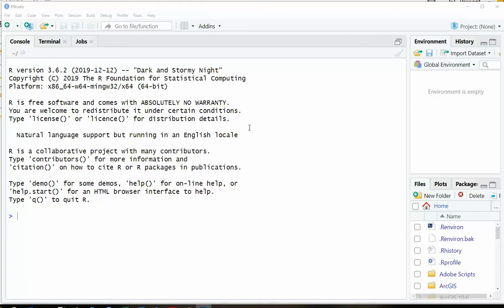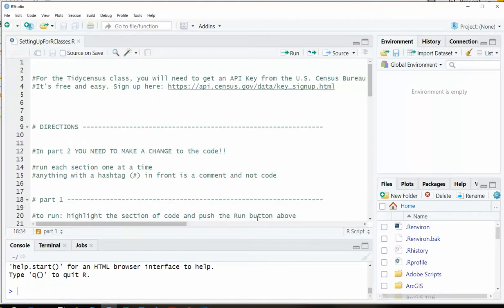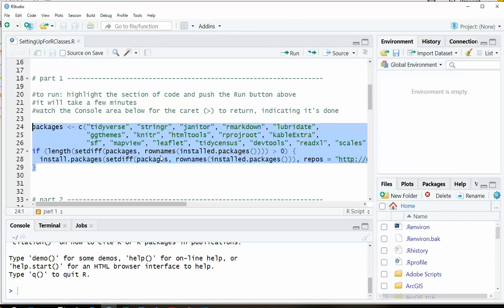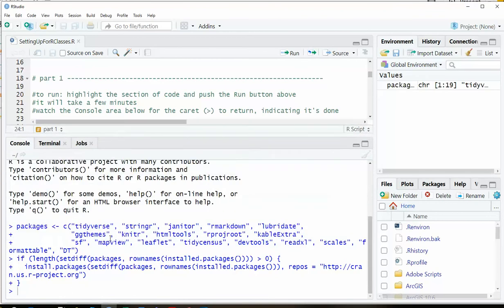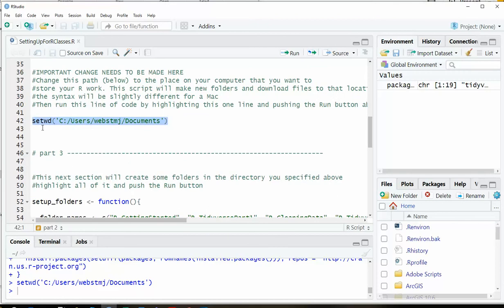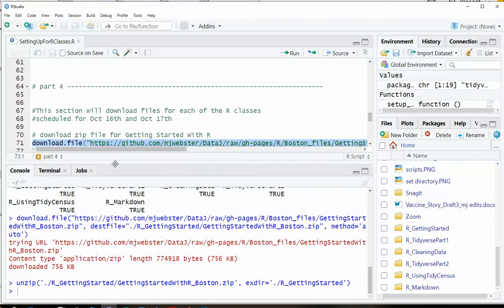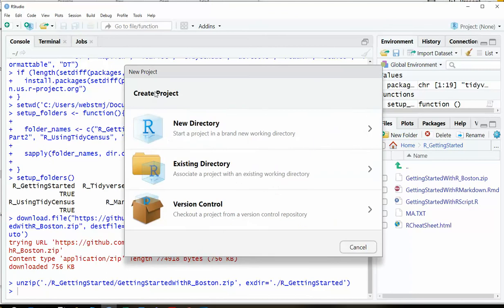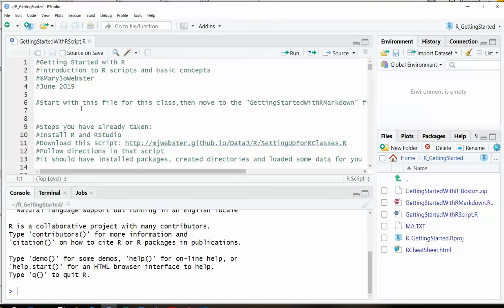R: Setting up for the classes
This is an introductory video that shows you how to get set up for several R classes of mine.